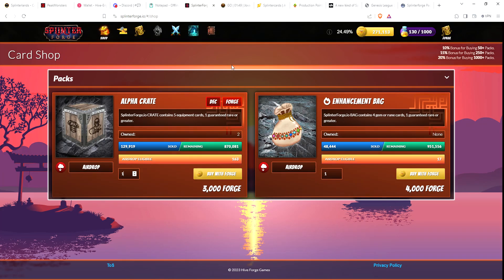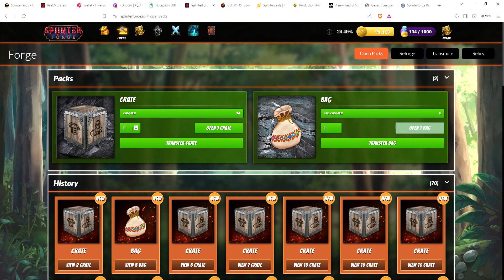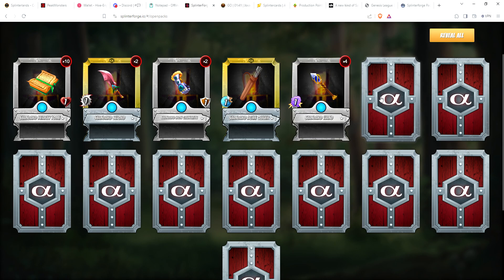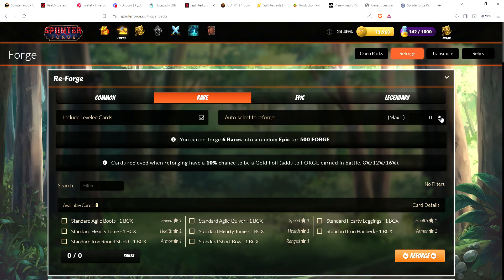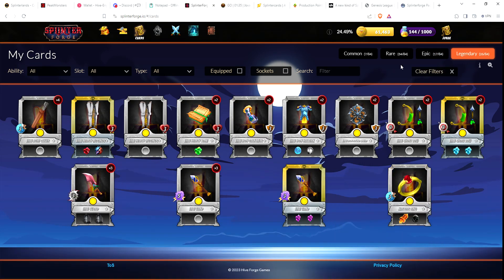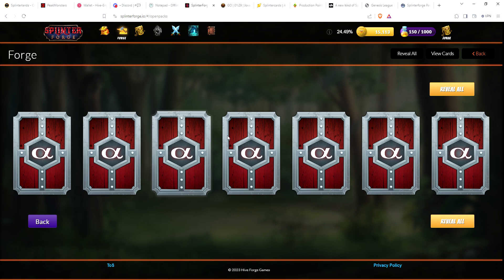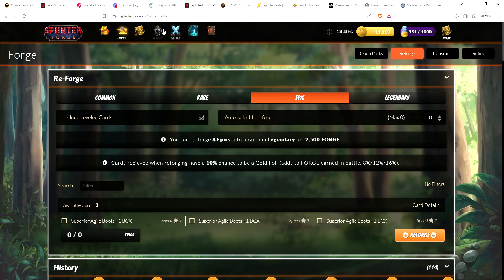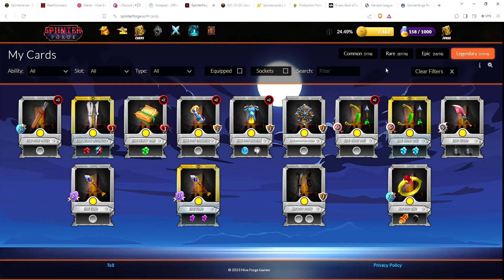SplinterForge Crate Opening, Reforging and new Playlist!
Opening more Splinterforge crates, reforging and more!

Plus I have created a playlist on my channel with ALL my Splinterforge videos since the game launched!

If you are interested in learning more about Splinterforge and following my journey that is the place to go!

Splinterforge uses Splinterlands cards to battle against different bosses.

Not a splinterlands player?  Join here -